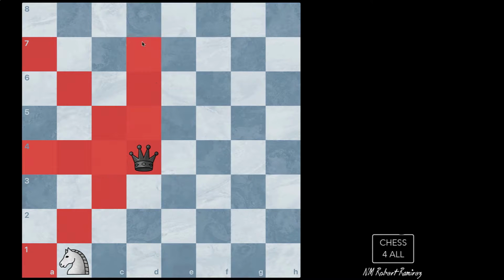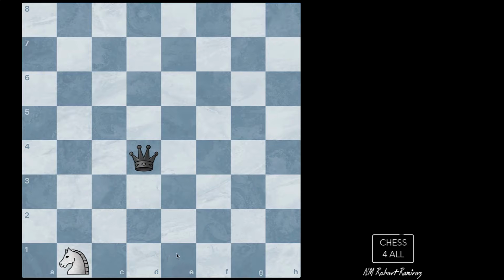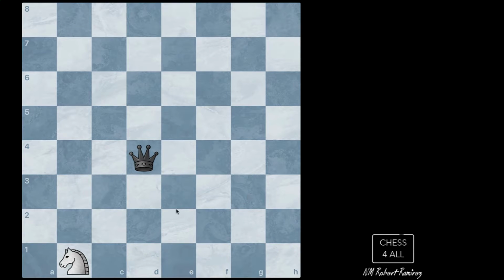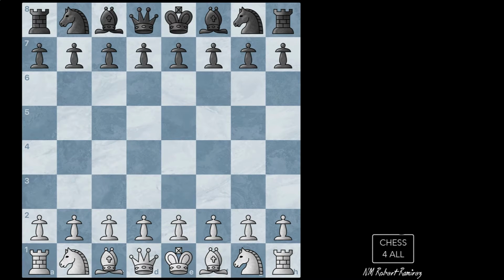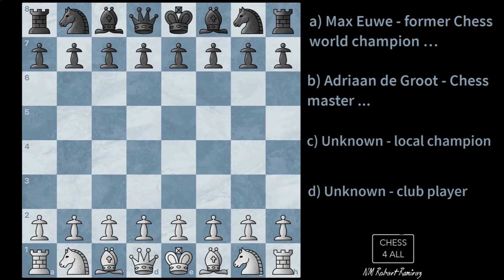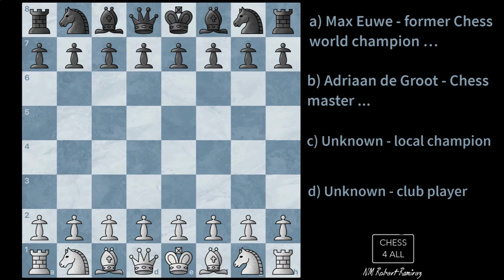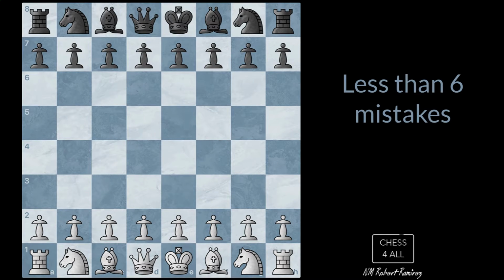Chess Lesson # 49: Exercises From Former Soviet Union Talent Schools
Try to solve these 3 Chess exercises! I chose them specifically because regardless of your skill level, you can get an idea of your natural aptitude for Chess. They were used by talent schools in the former Soviet Union. Have fun with them, and try to find them in the amount of time provided.

However, even if you need more time, keep going until you solve them. The fact that you are calculating and visualizing helps your practice and improve on fundamental skills that you need in order to become a better Chess player. In one of the exercises, you have to look at a specific Chess position for 10 seconds and then reconstruct it from memory. This same exercise was also used by a Dutch researcher in the following experiment: He showed it to:

- Max Euwe - former Chess world champion … who did it perfect
- Adriaan de Groot - Chess master and psychologist who added an extra pawn
- Unknown - local champion … who forgot the bishop and misplaced a rook
- Unknown - club player  … who got only 6 pieces right

Euwe said he always sees pieces in groups with their correlation instead of independent from each other. In this position he saw the black king and its defenders as a group. That makes a huge difference

00:00 Intro
01:16 1st exercise
02:55 2nd exercise
05:07 3rd exercise
07:00 Solutions